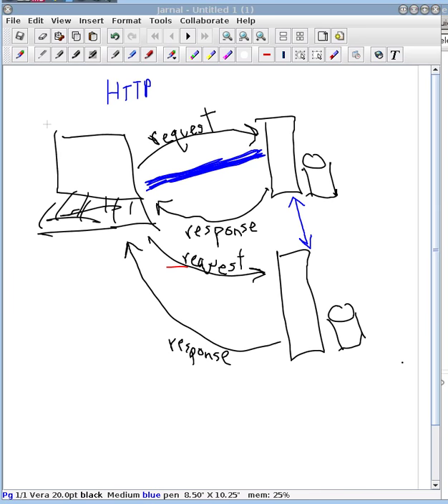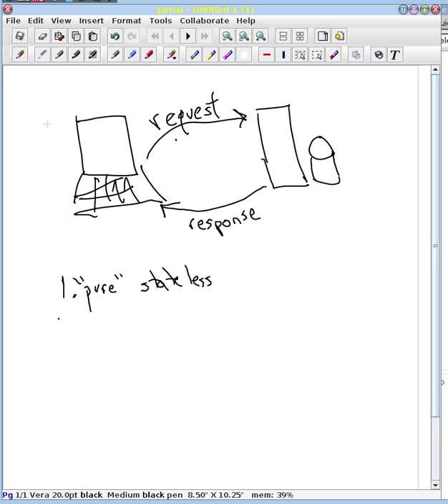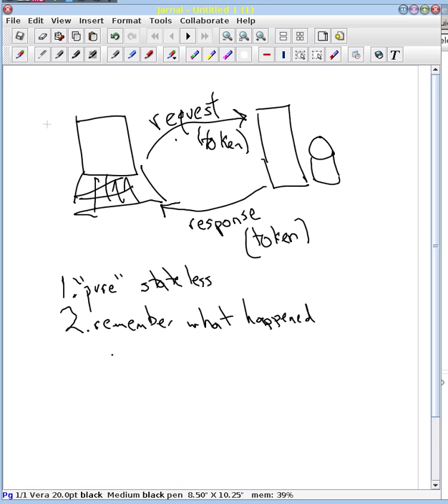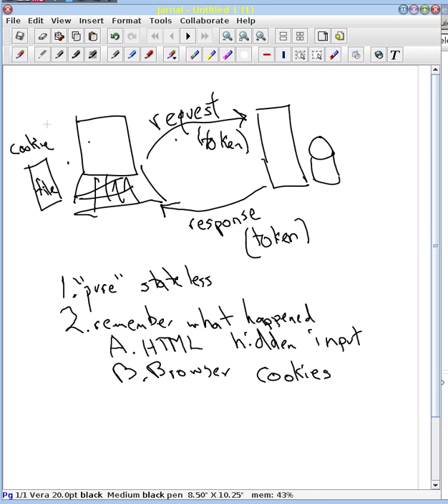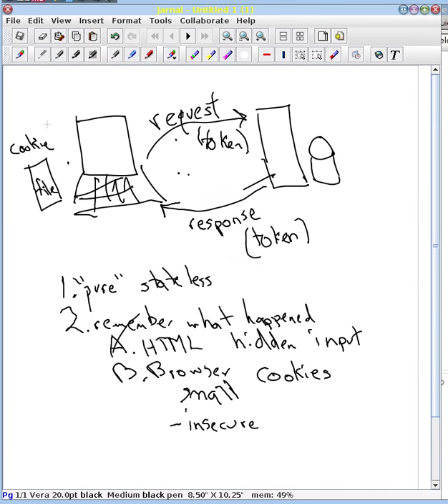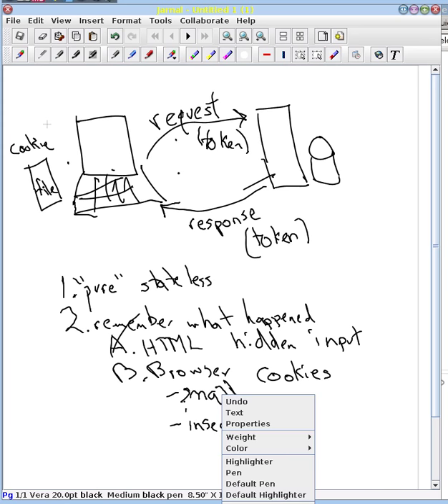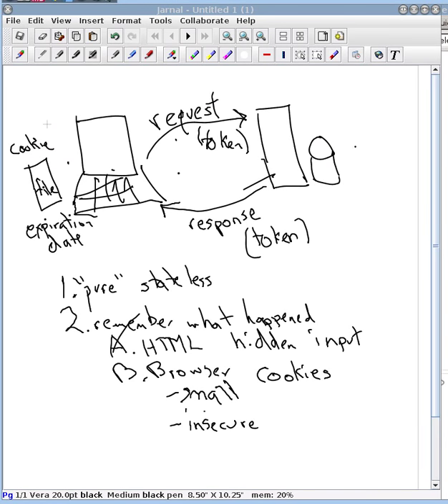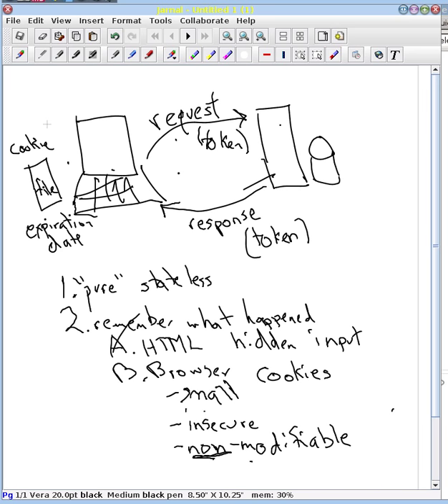Cookies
A description of how cookies work.